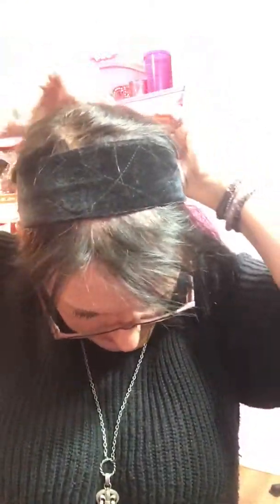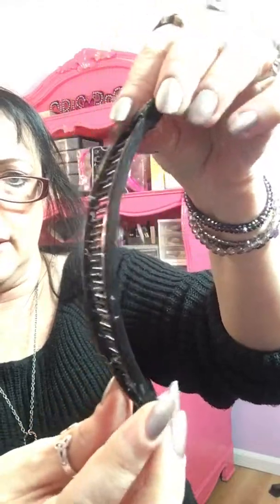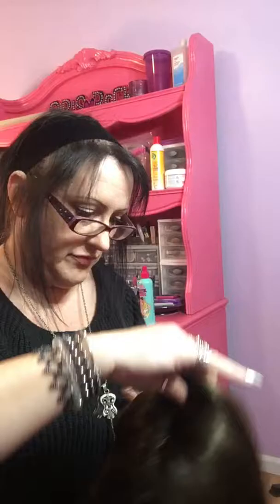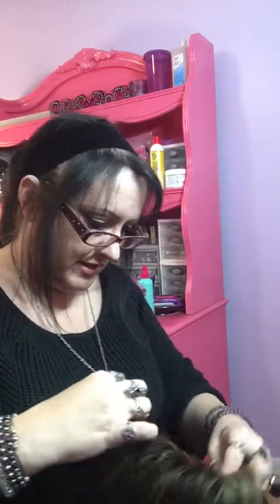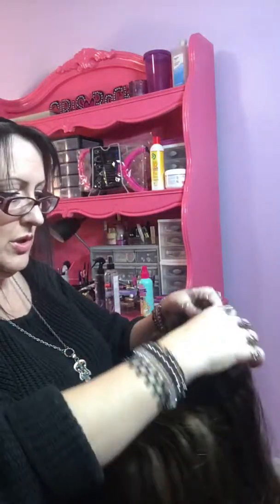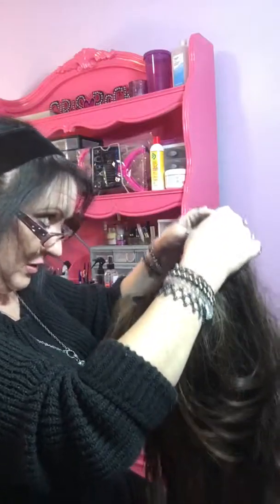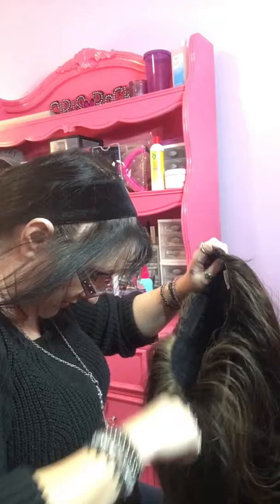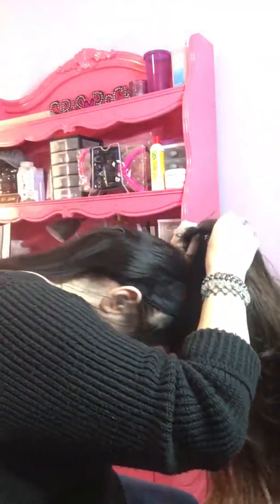Wig grip banana clip method!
Also a review of the Candice wig from Godivas Secret!